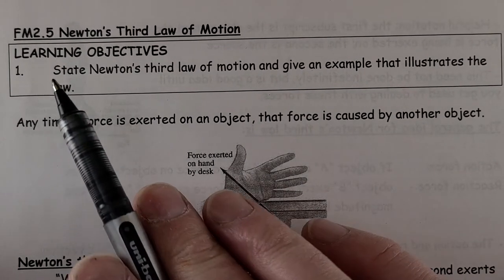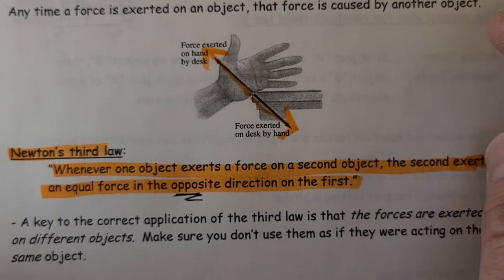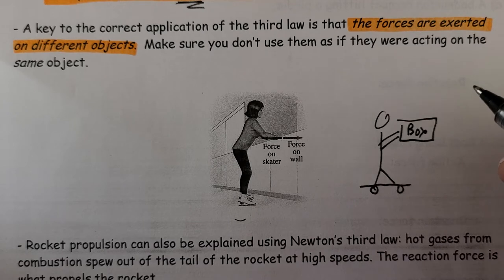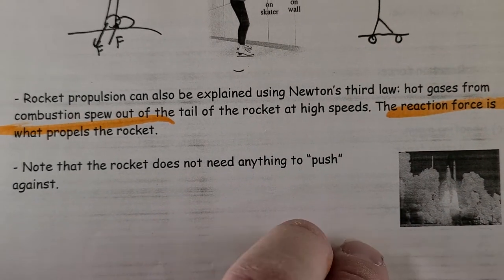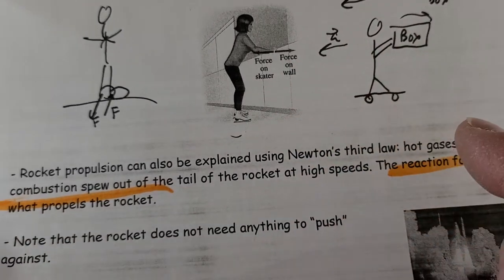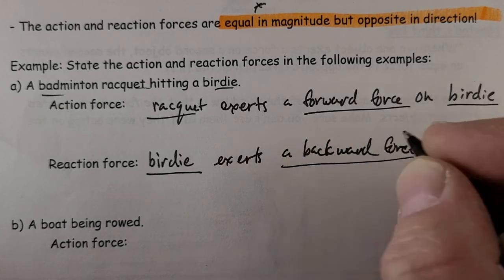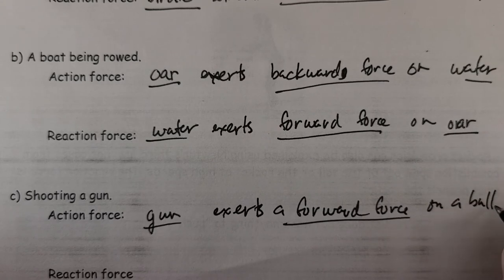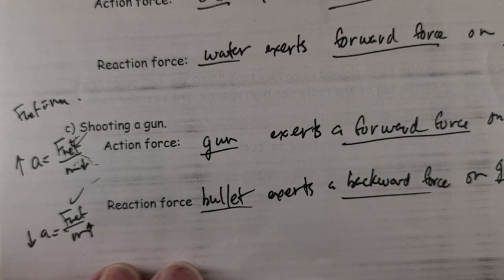FM2.5 Newton's Third Law of Motion PI